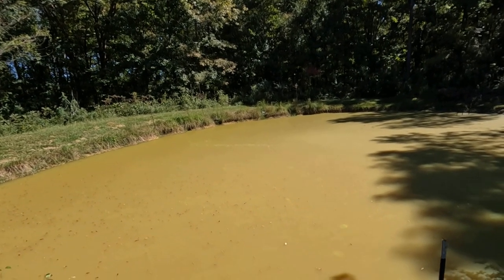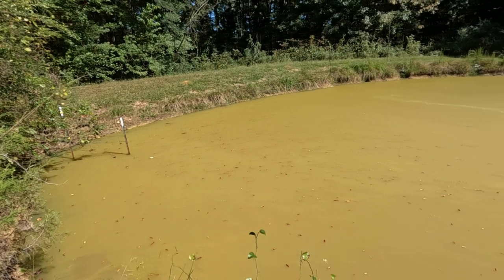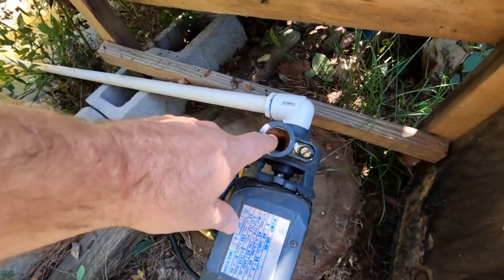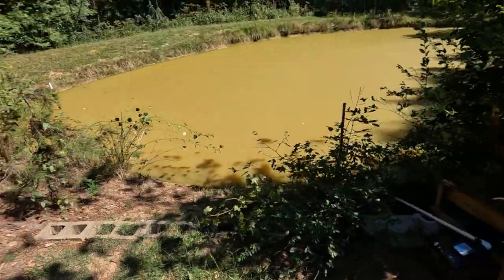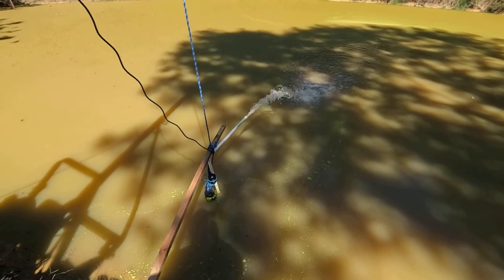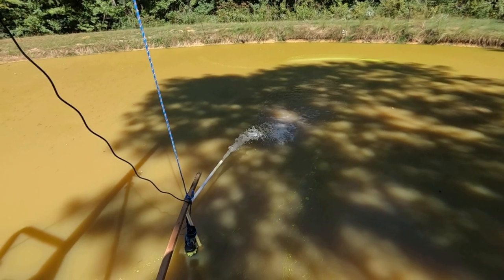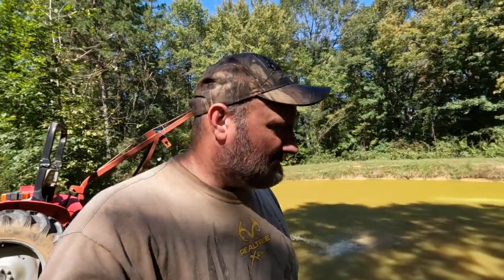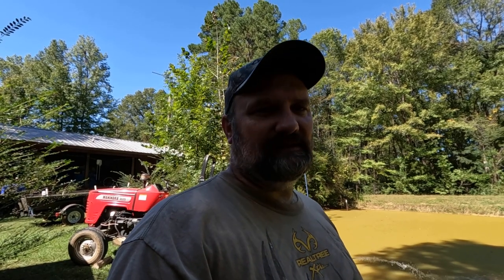My Fish Needs Oxygen - Installed a Pump Temporarily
Hello friends, having to install a sump pump in my pond temporarily to help my fish out a little. Getting a little algae or something on the water. Hope you enjoy the video and have a Blessed Day Friends!  Justin